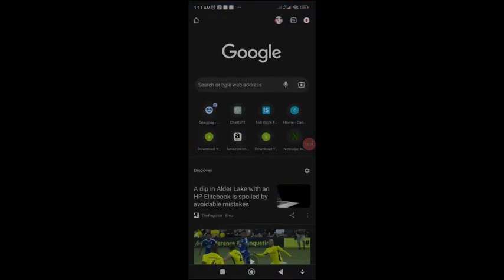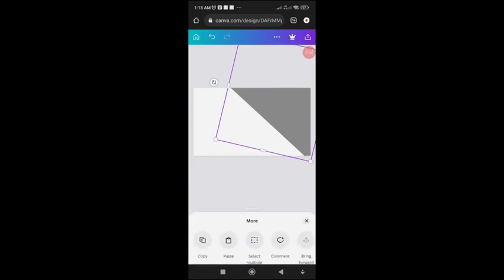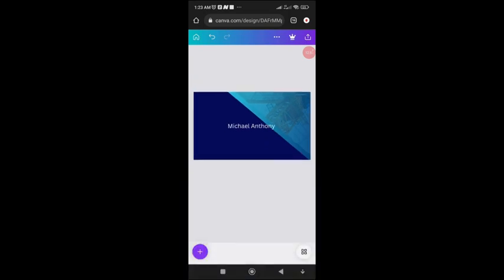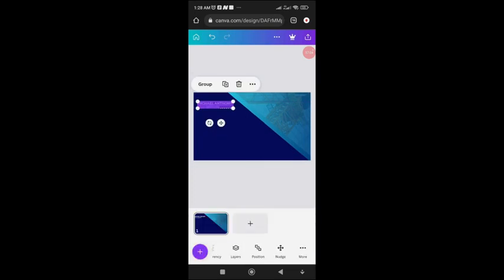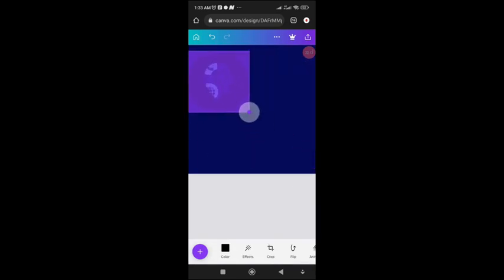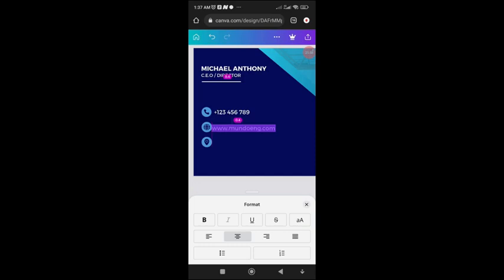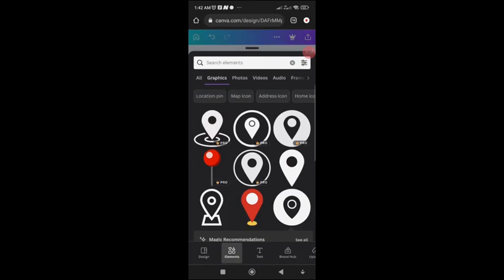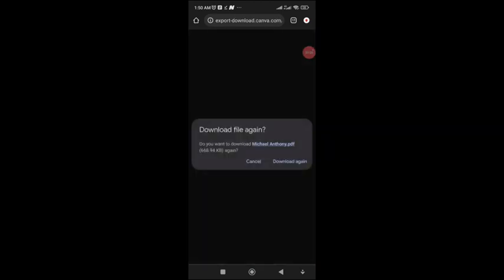How to design a complementry card with canva using SmartPhone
Welcome to DJE TV! In this comprehensive introduction to Canva, you'll embark on a creative journey that will empower you to design captivating visuals effortlessly. Whether you're a budding entrepreneur, a social media enthusiast, or someone simply eager to unleash your artistic side, this video is your gateway to the world of design.

What You'll Learn:

Discover the intuitive interface of Canva and navigate its powerful tools.
Unleash your creativity with a wide array of fonts, text effects, and customizable elements.
Learn how to upload, manipulate, and position images to tell your unique story.
Dive into the realm of colors, backgrounds, and design elements to make your creations pop.
Explore templates and layouts that will give your designs a professional edge.
Master the art of branding consistency to leave a lasting impression.
Get hands-on with practical tips, real-world examples, and time-saving tricks.
Whether you're a seasoned designer looking to enhance your skills or a complete beginner excited to embark on a design adventure, this video is tailored for you. Join us as we demystify the design process and equip you with the skills to bring your ideas to life.

Don't forget to hit that "Like" button if you found this introduction to Canva helpful, and be sure to subscribe to our channel for more engaging tutorials, creative insights, and design inspiration. Let's dive in and unlock your creative potential with Canva!

🔗 Links:

Follow our Facebook page. Search for DJEdigitaldesign.